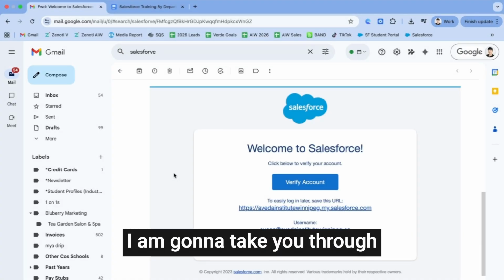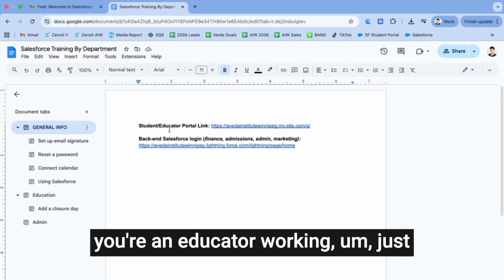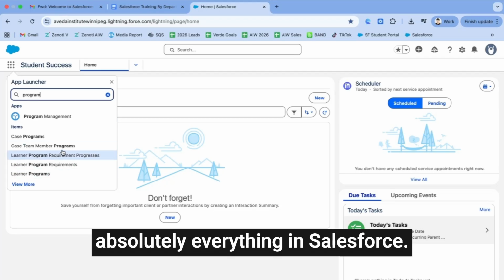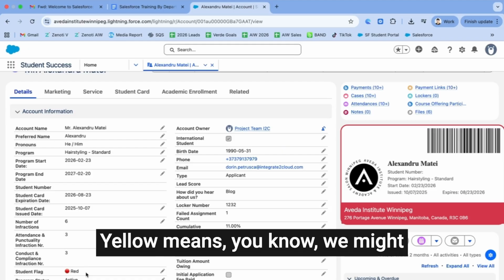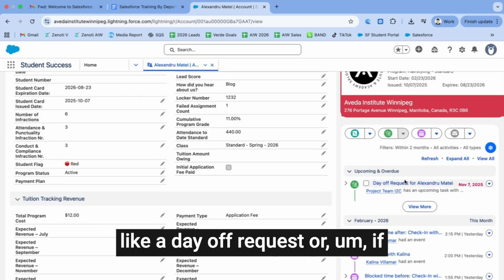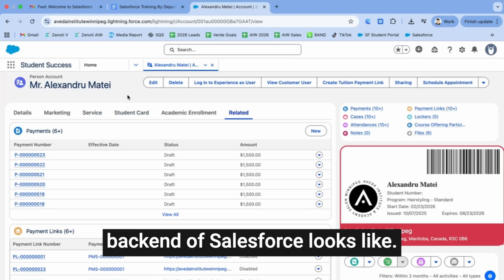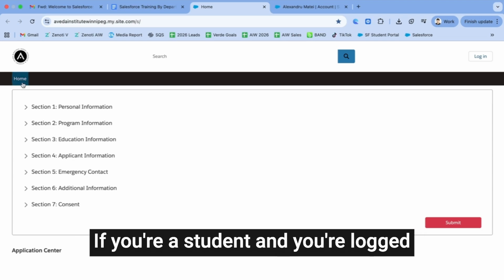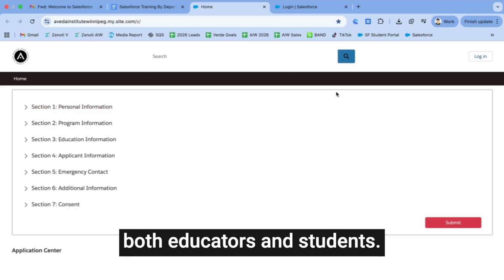Salesforce Intro - Aveda